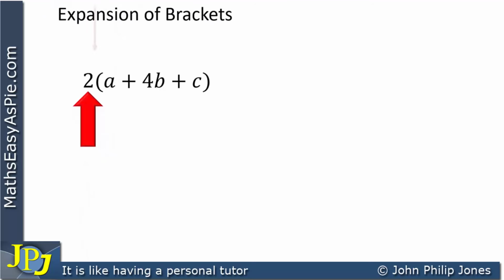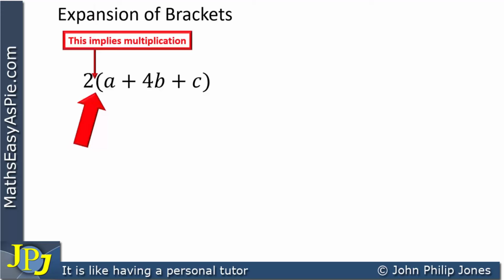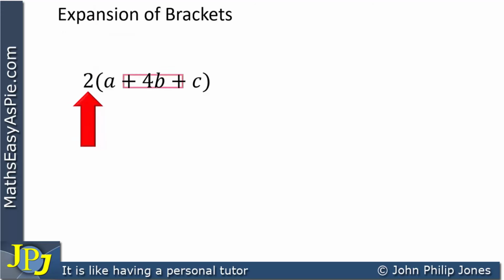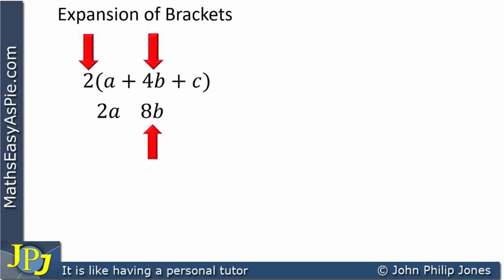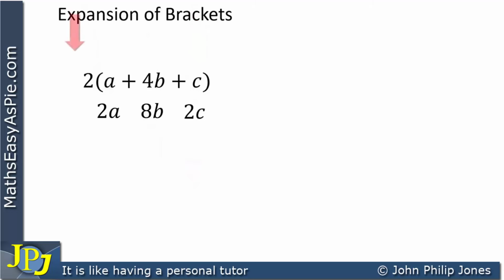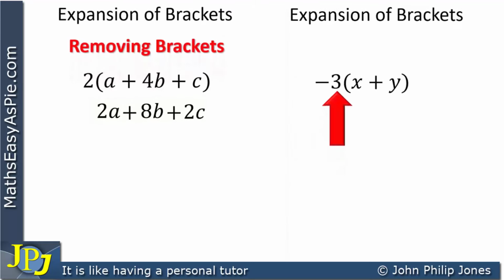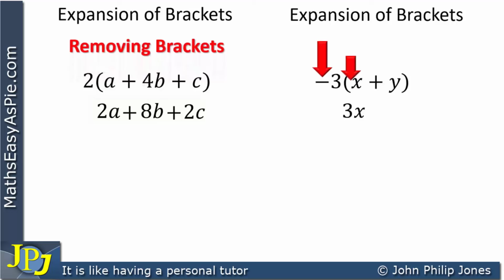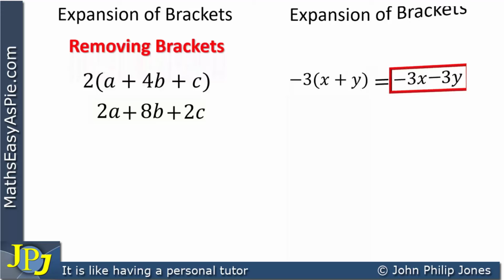Expanding Brackets Exercise 7 to 8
This video presents you with two exercises focused on expanding brackets. Feel free to pause the video and attempt the exercises on your own. Once you’re ready, you can restart the video to view a step-by-step solution for each exercise.